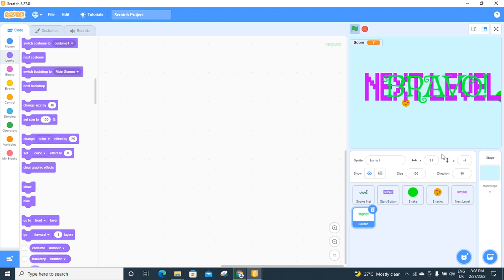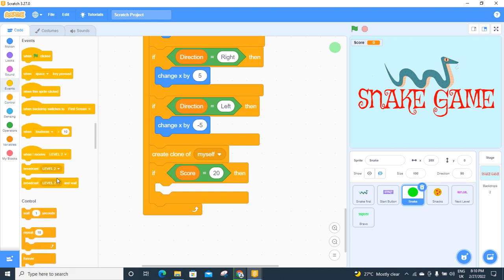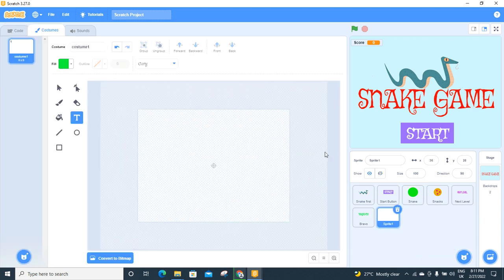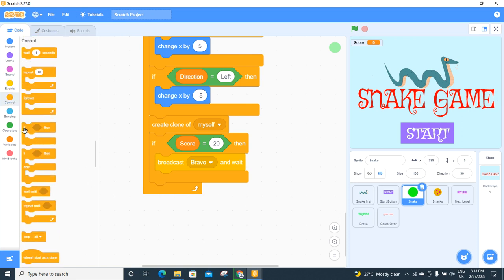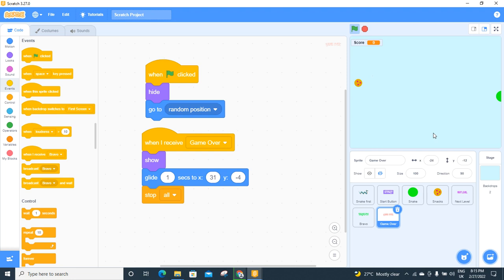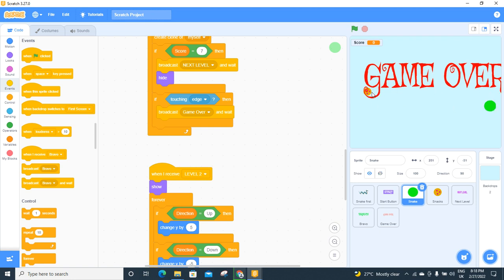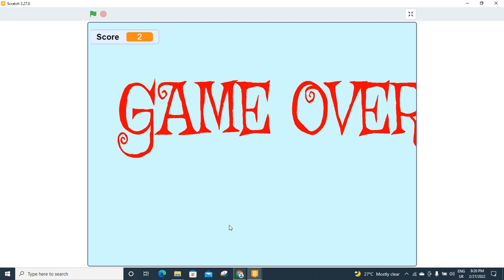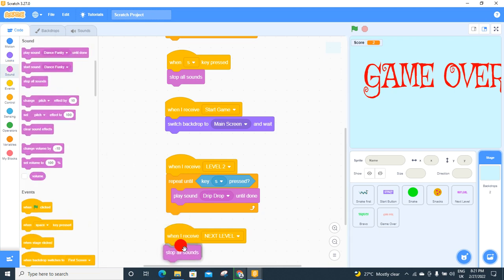Scratch - Snake Game - Part 8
Scratchgame created by Mr. Ay